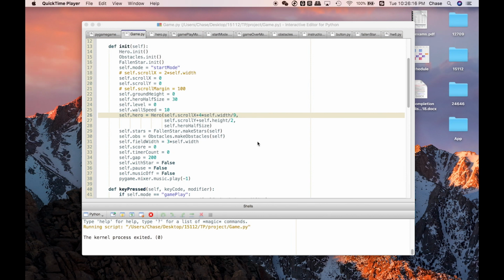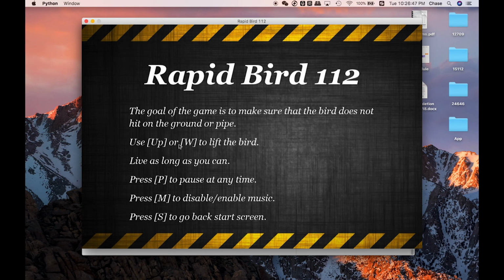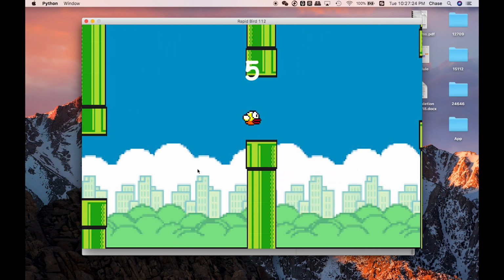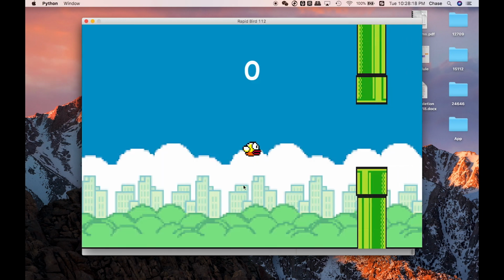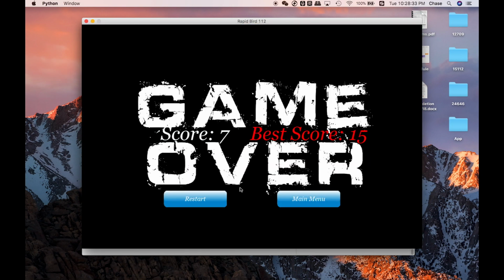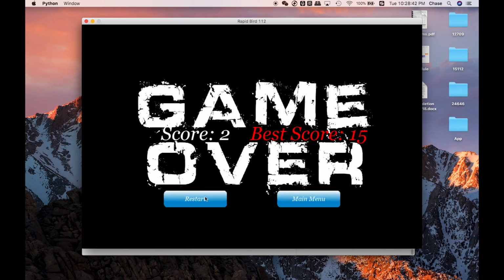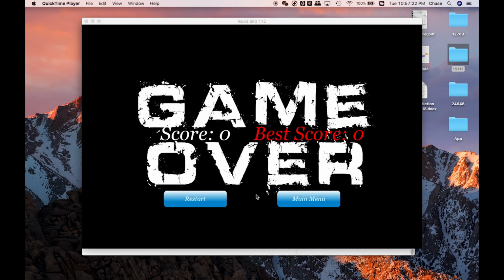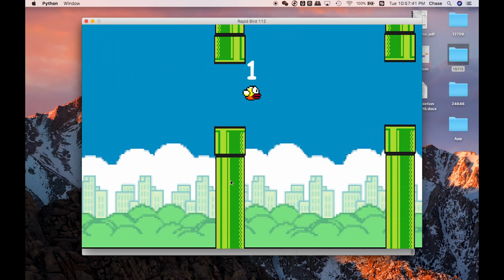15112 Term Project - Rapid Bird 112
This is a term project presentation from Beichen Deng.